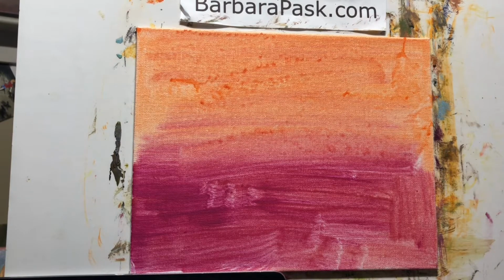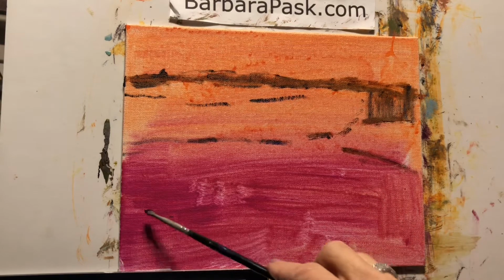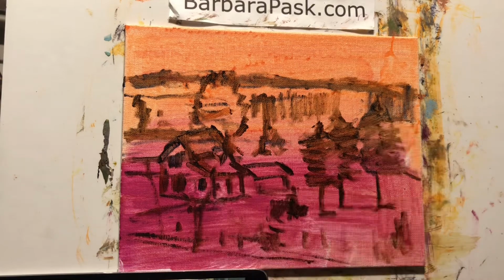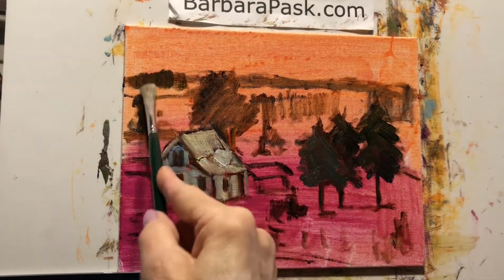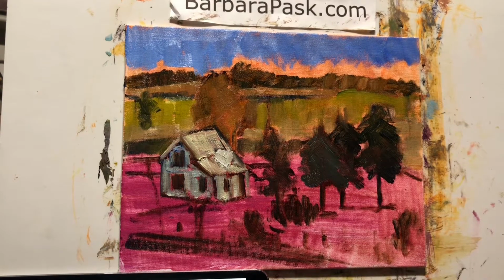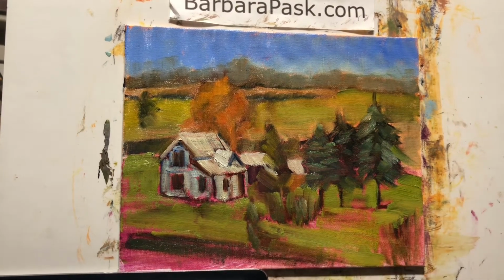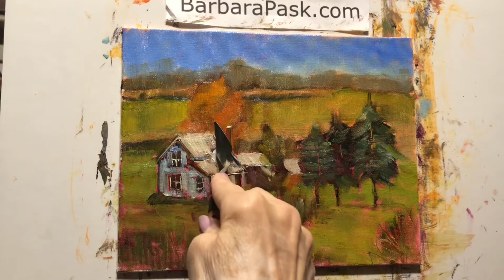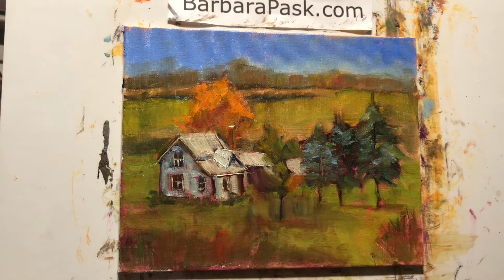Oil Painting Instruction. Cropping a Photo to paint